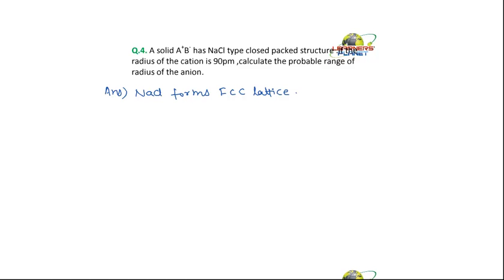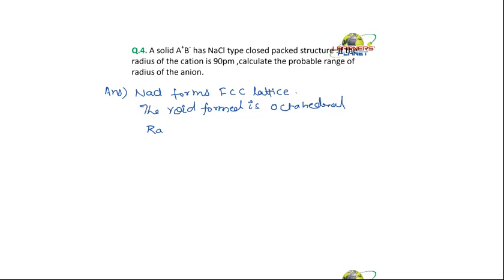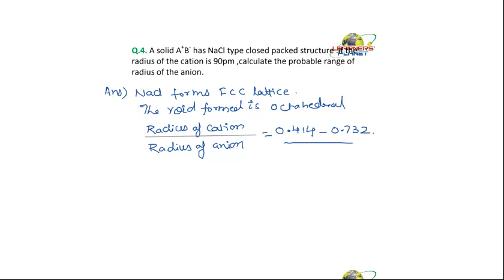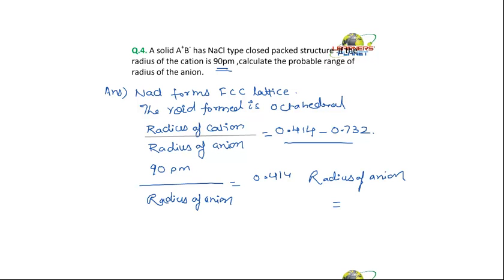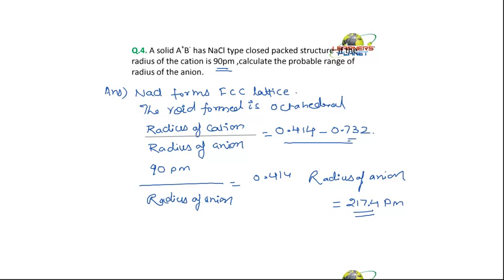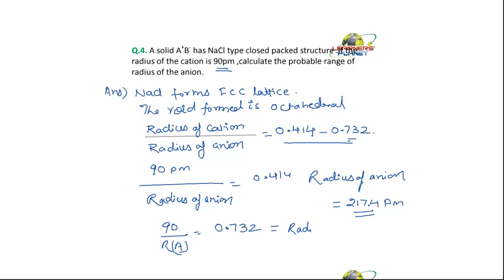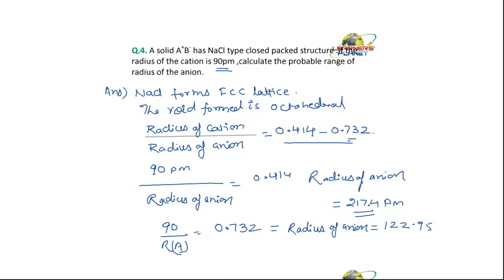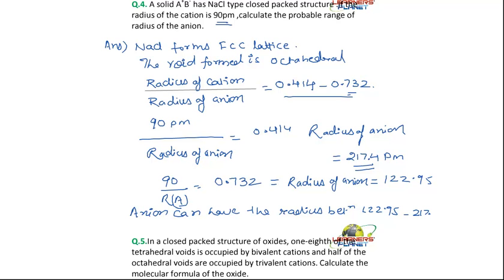JEE Study material-Grade 12 Solid state PSS 3 Que 4